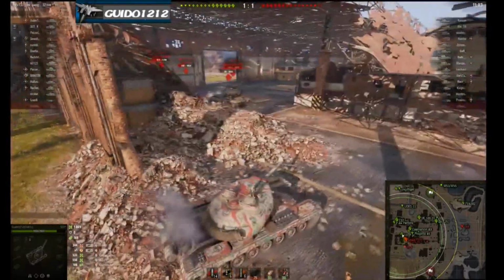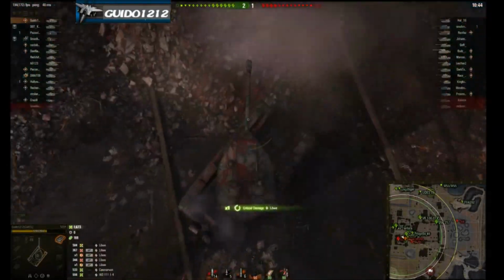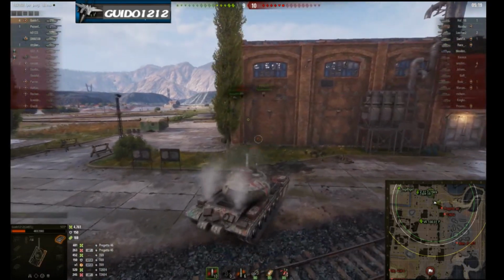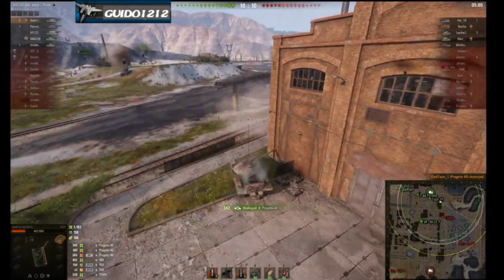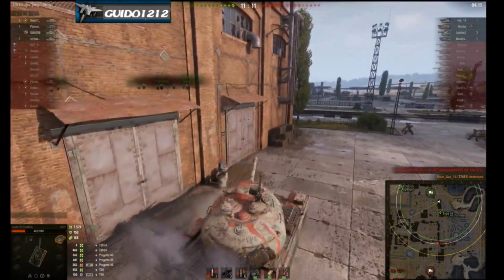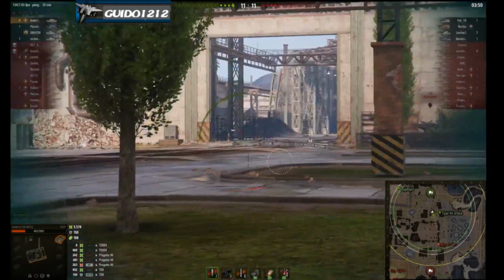Tactics Talk; I just Don't Know